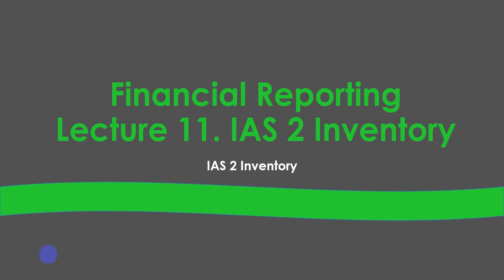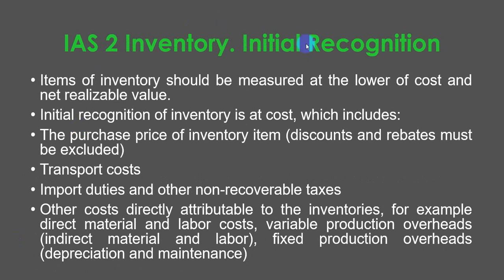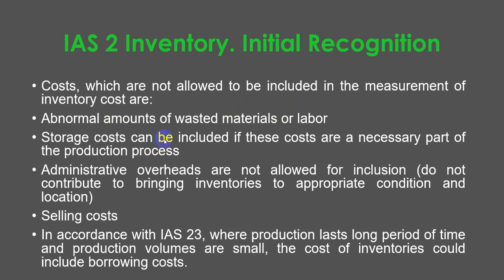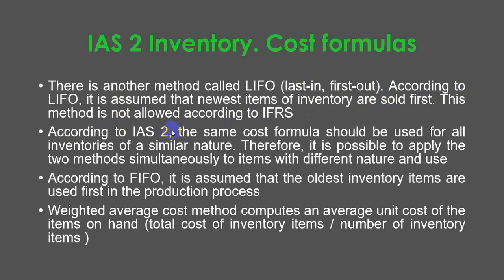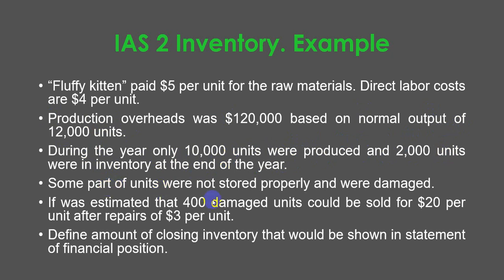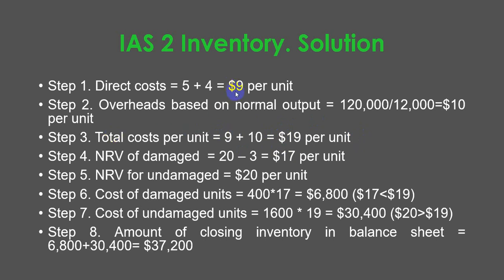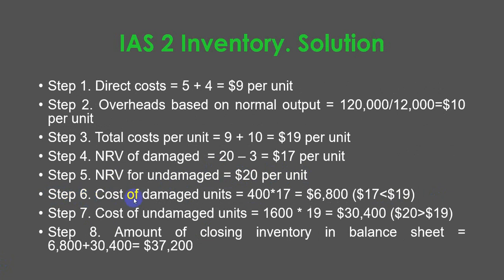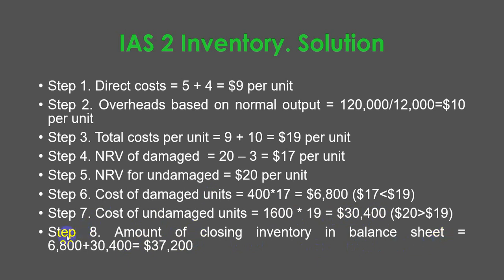Lecture 11. IAS 2 Inventory.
IAS 2 Inventory